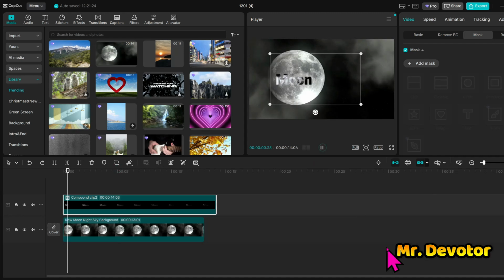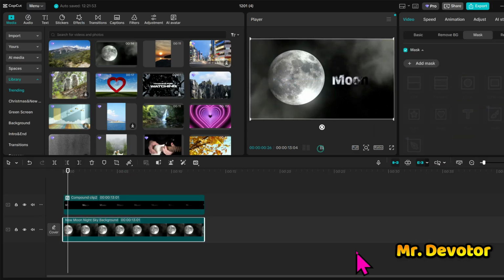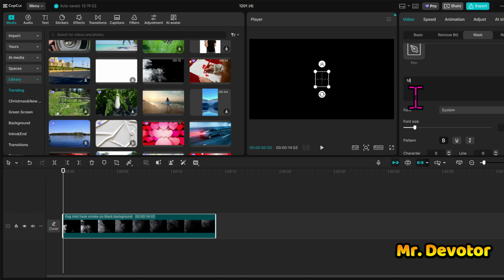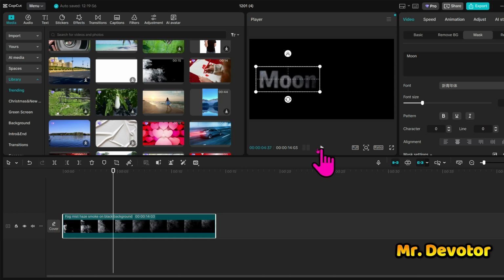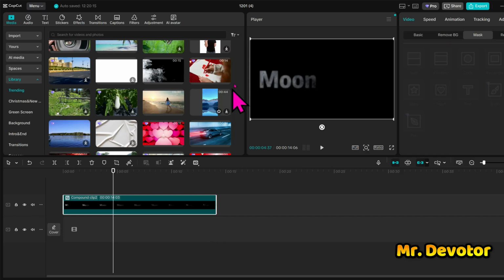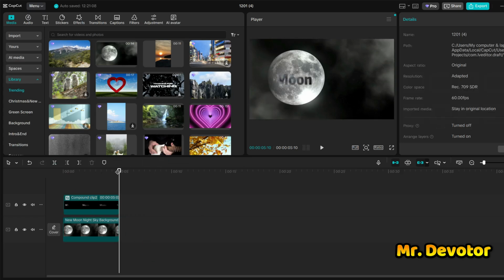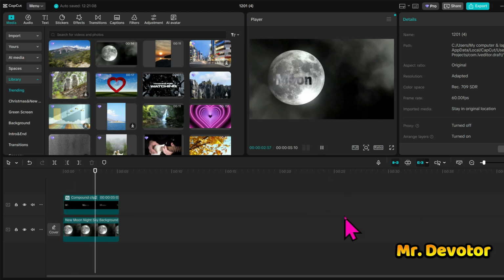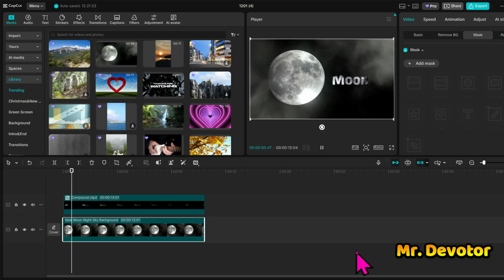How to Turn Simple Text into Dynamic Overlays in CapCut | Dynamic Text Overlays in CapCut Like a Pro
In this CapCut tutorial, you’ll learn how to transform boring text into dynamic and eye-catching overlays that instantly upgrade your video content. Whether you're editing for YouTube, TikTok, Reels, or any creative project, this step-by-step guide will help you design professional-looking text animations with ease.

In this video, you will learn:
✔ How to apply text animations and keyframes
✔ How to use blending and overlay effects
✔ How to create dynamic text overlays like a pro

Perfect for beginners, content creators, and anyone who wants to make their videos more engaging.

3. Join the journey – new videos coming soon!